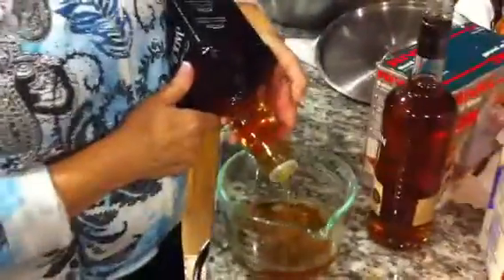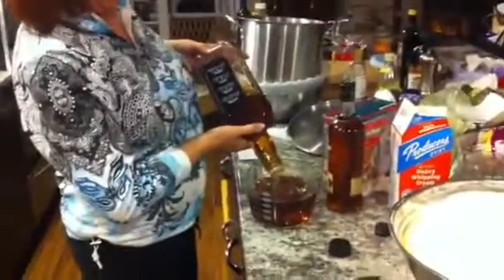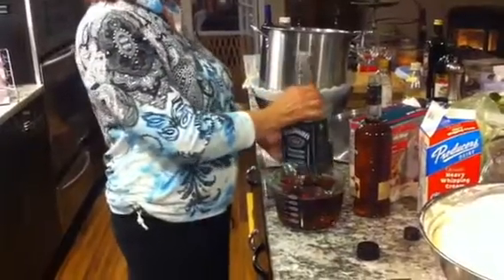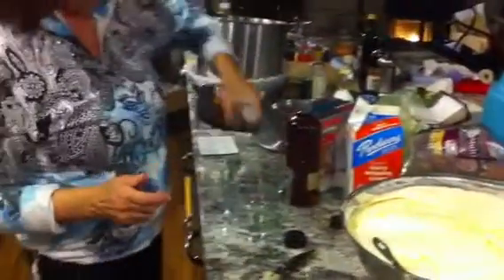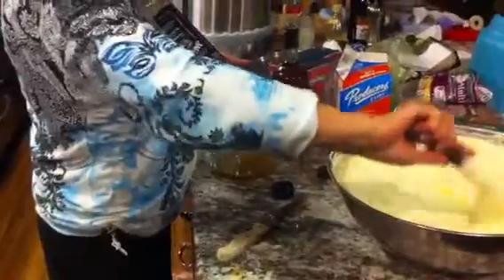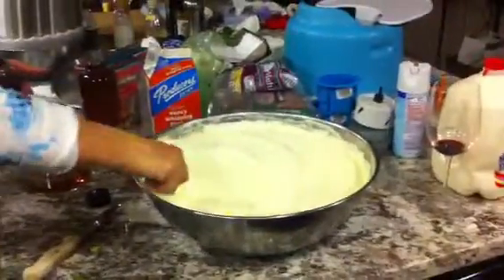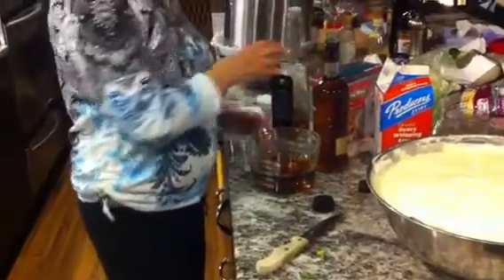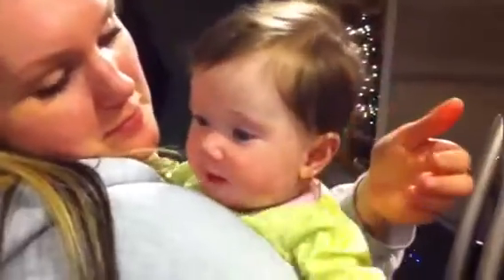Grandma Sweety's Nog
Making the holiday drink